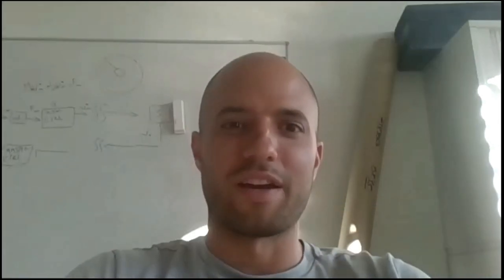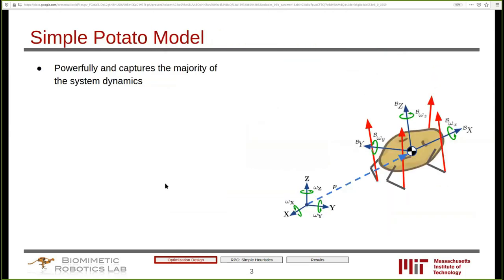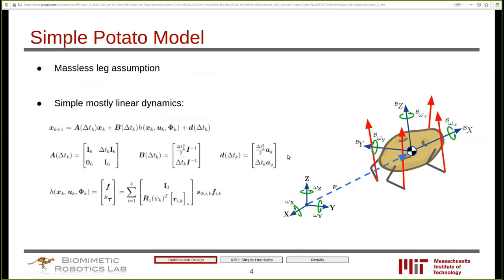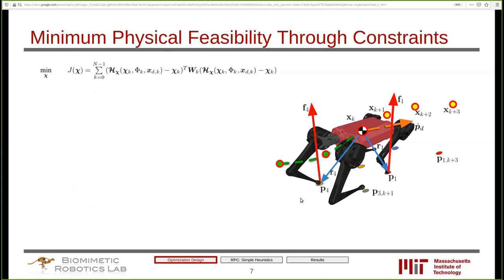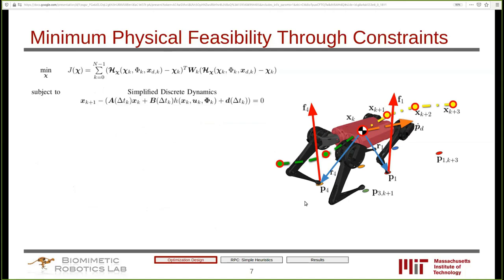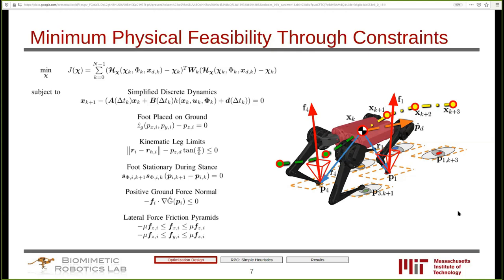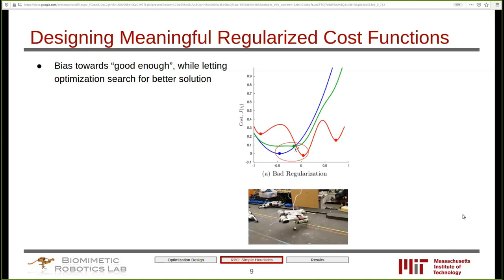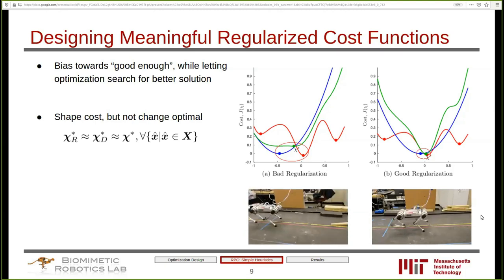Gerardo Bledt and Donghyun Kim: MPC and Vision Aided Dynamic Walking [ICRA 2020 WS Legged robots]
Gerardo Bledt/Donghyun Kim (Sangbae Kim) - Postdoctoral Associates, MIT [Chair: Marko Bjelonic; Moderator: Aaron Ames]

Title: Regularized Predictive Control: Meaningful, Simple Optimization for Robust, Dynamic Robots

Abstract: Designing controllers for complex dynamic robots in unstructured terrains is a challenging, open-ended task. Optimization-based predictive controllers have proven to be powerful in producing highly robust, dynamic behaviors in legged systems. However, since "optimal solutions" are only as good as the underlying dynamics model, constraints, and cost function, we must design meaningful optimizations that produce the desired behaviors, while remaining computationally tractable. Regularized Predictive Control (RPC) is a novel nonlinear optimization-based predictive controller that optimizes robot states, footstep locations, and ground reaction forces over a future prediction horizon in real-time. The control model is presented as a highly simplified, rough feasibility constraint, while simple heuristics are embedded directly into the cost function through regularization to improve performance. The challenge of designing meaningful heuristics is tackled by a combination of expert design and data-driven analytics for extracting and fitting simple models to simulation results. These simple models are able to simultaneously capture the major effects on the system dynamics, while reducing the complexity of the controller. The task of control design is ultimately to find a controller that robustly achieves the desired performance, rather than to describe the system accurately. Often times, a "good enough" solution is better than an analytically complex or optimal one.

Bio: Gerardo is currently a Postdoc at the Biomimetic Robotics Lab at MIT with Professor Sangbae Kim working on dynamic legged robots where he received his PhD in Robotics this year for his research titled, "Regularized Predictive Control Framework for Robust Dynamic Legged Locomotion." The work dealt with designing a real-time nonlinear optimization-based controller for legged robots. RPC allows direct embedding of known physics and extracted data-driven models into the optimization as simple regularization heuristics. The result was a quadruped robot capable of highly dynamic maneuvers that is robust to unpredictable terrain and large disturbances. Research interests include intelligent control algorithms for dynamic systems, data-driven methods for extracting simple models describing complex systems, planning motions under uncertainty, and many more aspects of robotics in general. Gerardo also holds Masters degrees in Mechanical Engineering, Electrical Engineering & Computer Science from MIT and a Bachelors Degree in Mechanical Engineering from Virginia Tech.

Title: Whole-Body Impulse Control and Vision Aided Dynamic Walking

Bio: Donghyun Kim is currently a Postdoctoral Associate at the Massachusetts Institute of Technology and will join in College of Information and Computer Science department at the University of Massachusetts Amherst as an Assistant Professor. Donghyun's primary research area is in the dynamic locomotion of legged systems with a focus on the development of control architectures and their experimental validation. During his Ph.D. at UT Austin, Donghyun developed controllers for passive-ankle biped robots. At MIT, he developed controllers for high speed running of quadruped robots and demonstrated the Mini-Cheetah robot running up to 3.7 m/s. He is now extending his research area to a perception-based high-level decision algorithm to push forward robots' athletic intelligence.

Abstract: Dynamic legged locomotion is a challenging topic because of the lack of established control architecture which can handle aerial phases, short stance times, and high-speed leg swings. We formulated a controller combining whole-body control (WBC) and model predictive control (MPC) to tackle those issues. Unlike existing WBCs, which attempt to track commanded body trajectories, our controller is focused more on the reaction force command, which allows it to accomplish high-speed dynamic locomotion with aerial phases, which is up to 3.7 m/s with a Mini-Cheetah robot. On top of the advanced locomotion controller, we added vision sensors to extend a Mini-Cheetah’s terrain coverage. Rough terrain locomotion of a small robot has unique difficulties such as limited space for sensors, limited obstacle clearance, and scaled-down walking speed, but we overcame the problems with efficient sensor integration and exploitation of dynamic walking and jumping.